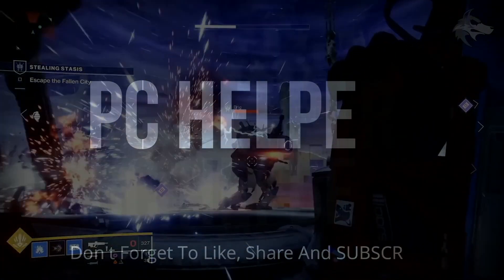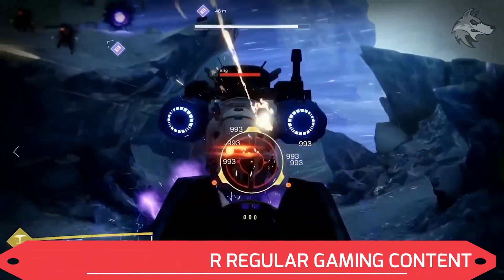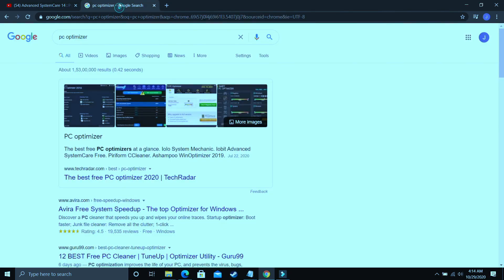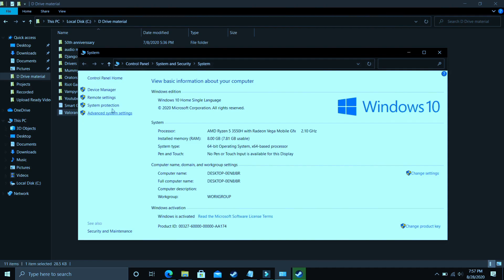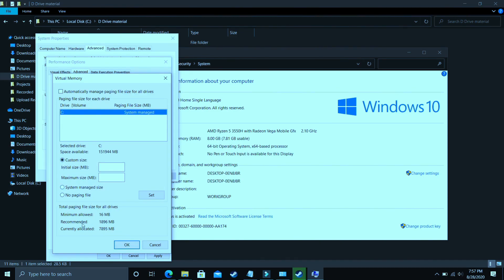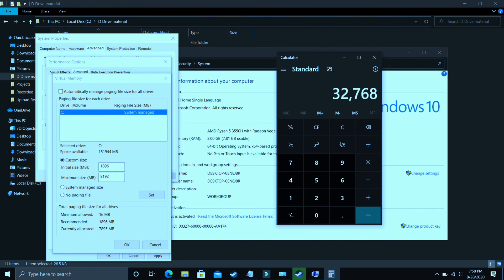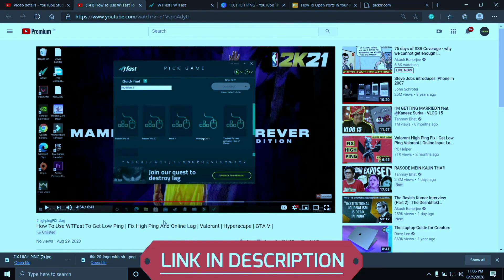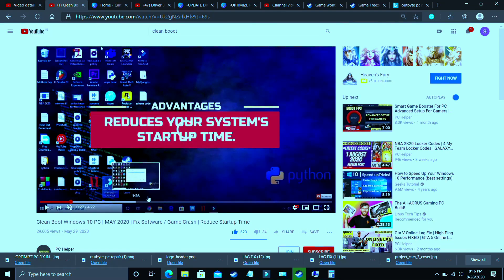Destiny 2 Beyond Light Crash Fix| Black Screen |Crashing | Freeze Fix |Stuck On Loading Destiny 2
Destiny 2 : If your game is not launching or is showing black screen or crashes randomly, then this video might help you.

*Don't Worry, it won't cost a single penny until you want to actually pay for it from 8th day onwards.*